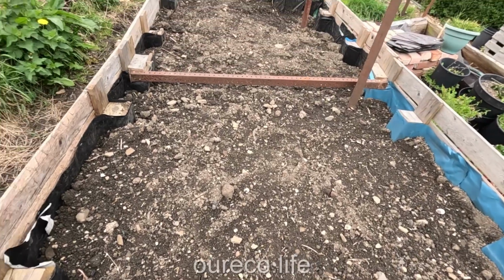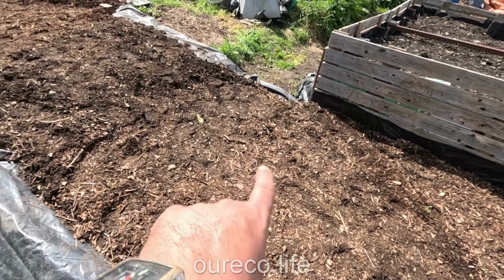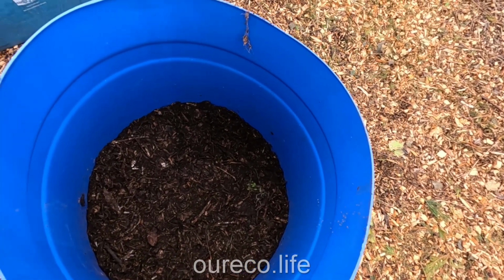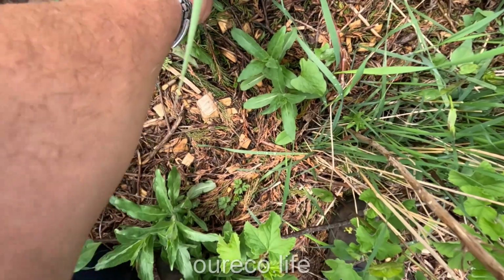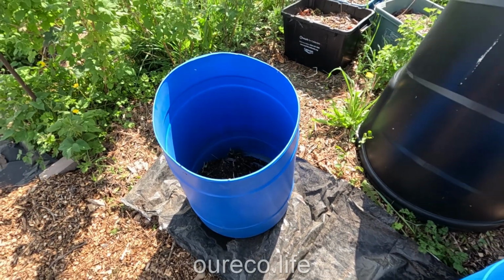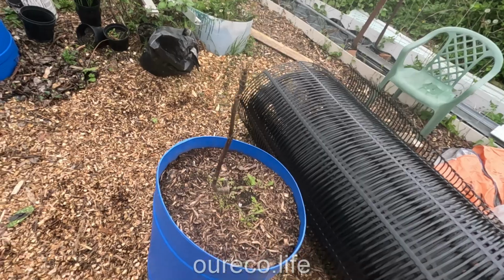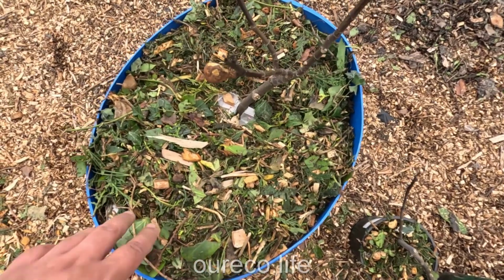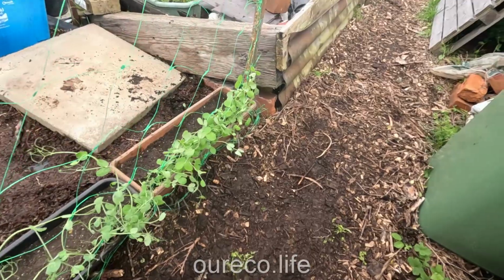Mulching Beds ~ Allotment Gardening Diary For Early May 2023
Here is what happened on the main allotment during early May 2023.  Allotment gardening diary:
Raised bed is filled and ready for planting,
Mulched the fruit bed and the front bed,
Prepared the fruit bed for planting,
Planted figs and Gojis,
Prepared future blueberry barrels,
Cold frame is badger proofed,
Set up pea supports and transplanted peas.

Chapters:
00:00 Intro
00:05 Raised bed is filled and ready for planting
01:00 Mulching the fruit bed
02:37 Mulching the front bed
05:52 Preparing the fruit bed
11:19 Planting figs and Gojis
14:26 Preparing blueberry barrels
16:14 Empty chippings bay
16:42 Fruit bed is mulched
17:52 Cold frame is badger proof
18:27 Update on transplanted fruits
19:59 Update on the gooseberry cuttings
21:29 Fruit bed all set for this year
22:35 Setting up pea supports
24:39 Transplanted peas
25:32 Outro